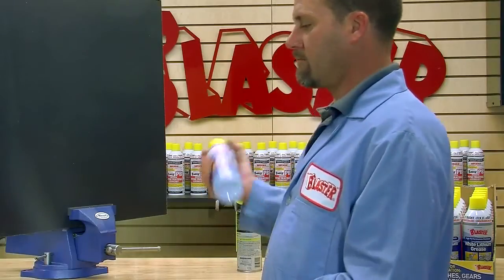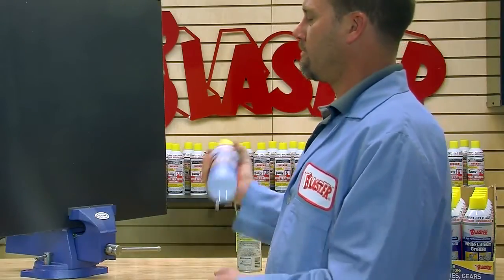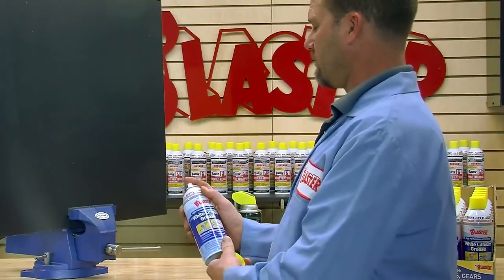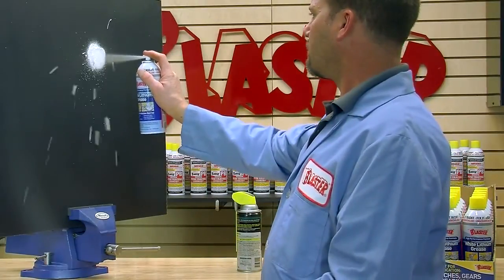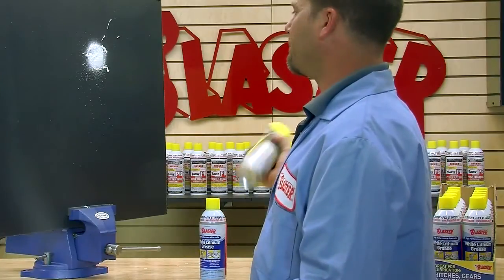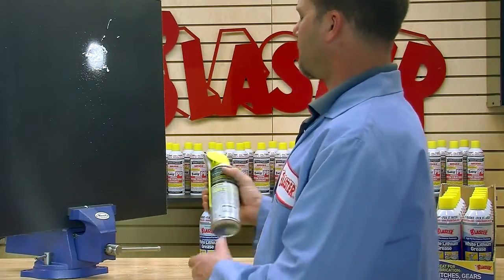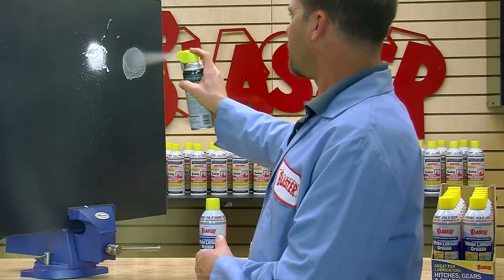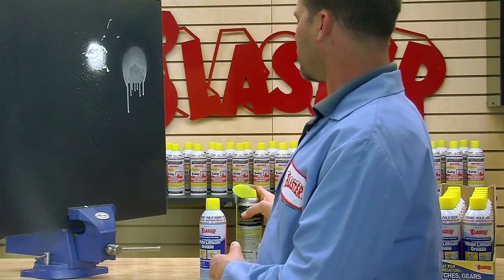White Lithium Grease Compared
White Lithium Grease is a clean, white grease with a very low odor. It offers long-lasting lubrication and protection in a wide range of applications & conditions. Excellent for heavy-duty applications. Use on open lube points and high load applications including: gears, shafts, heavy-duty chains, axles, bearings, fan motors, couplings, automotive hinges, heavy machinery, conveyor belts and chains, mechanical mechanisms, non-disc brake parts, springs, plumbing fixtures, and hundreds of other applications.

Low friction
Protects from moisture
Withstands heavy loads
Creates a protective barrier